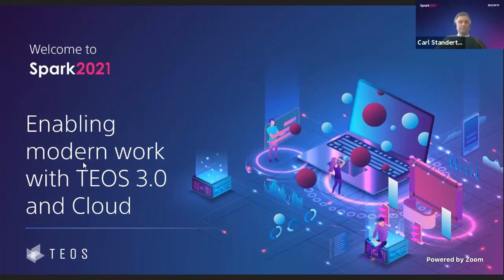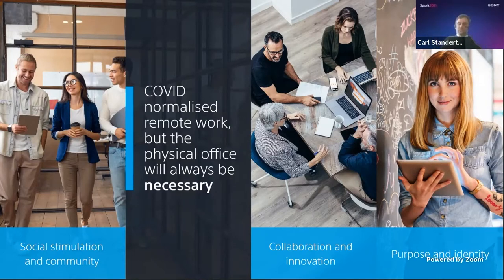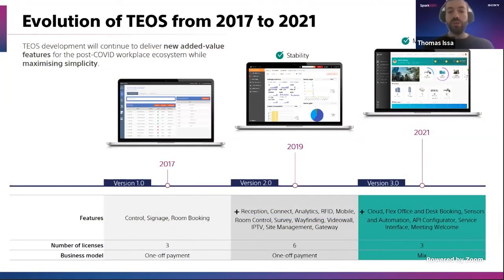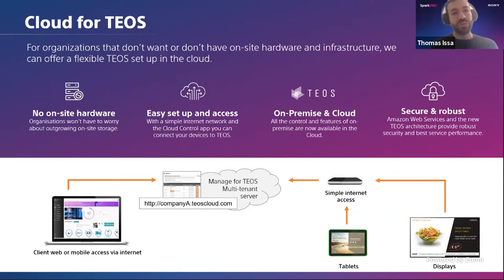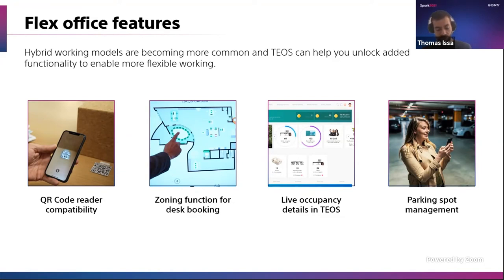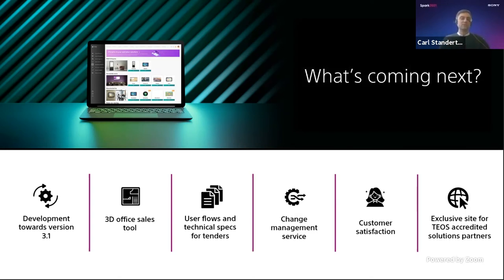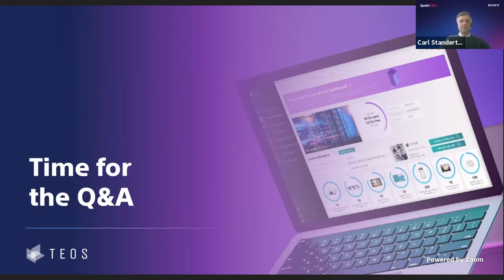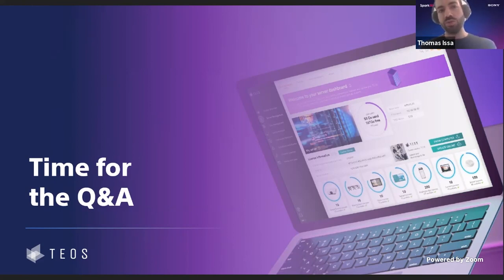Enabling modern work with TEOS 3.0 and Cloud - Spark2021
A new workplace ecosystem is beginning to emerge where virtual and physical spaces blend, and flexible working becomes a prerequisite. Organisations will need to reimagine the way they operate in order to succeed in this new post-pandemic economy. We’re excited to announce the new 3.0 version of TEOS Workplace Solutions and the new TEOS  Cloud infrastructure to bring more efficient ways of working to organisations across Europe. From flexible working solutions to new UX improvements, join this session to learn about the latest cutting-edge updates to the TEOS proposition.